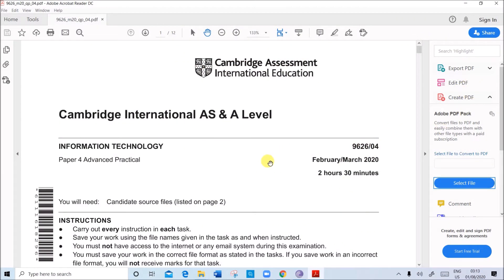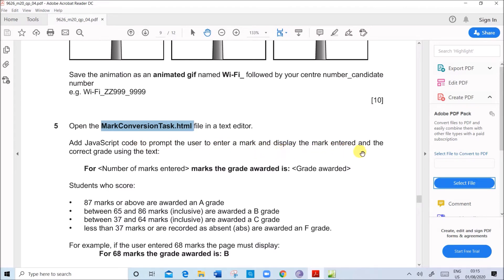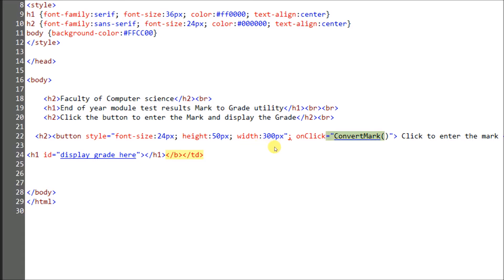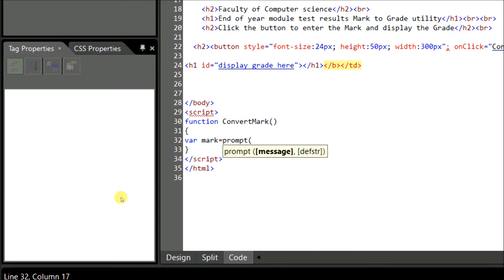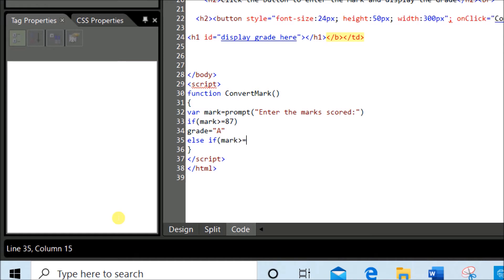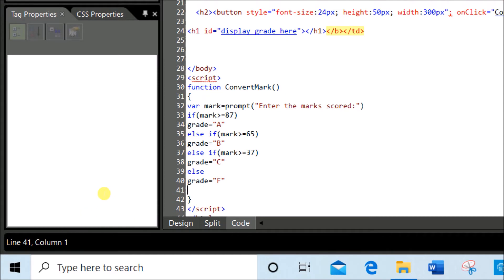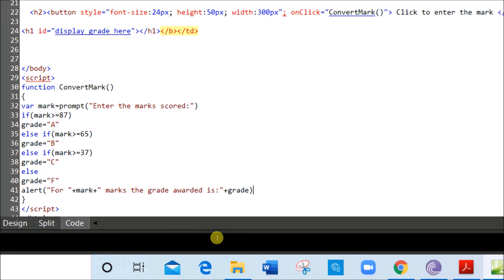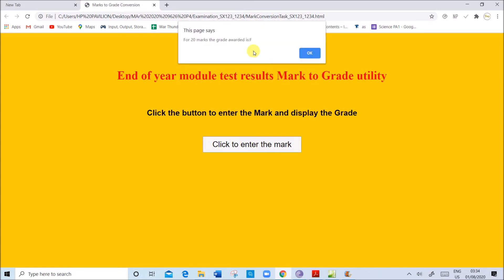A Level Information Technology 9626 March 2020 Paper 4 Web Programming